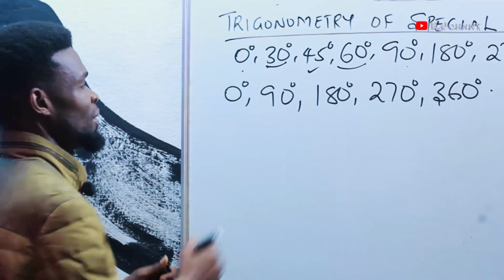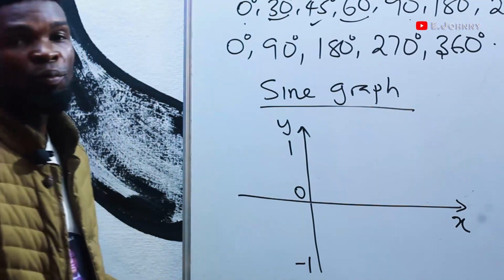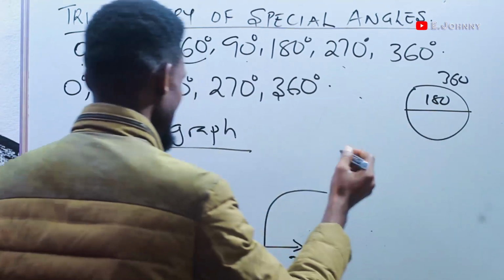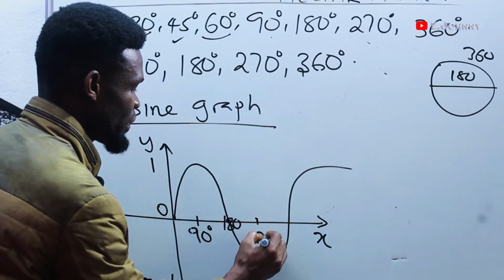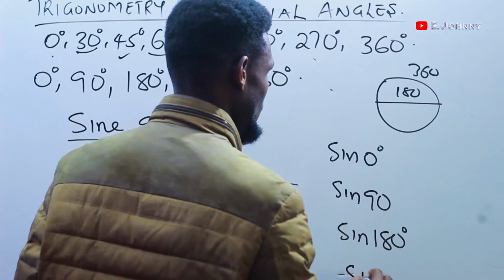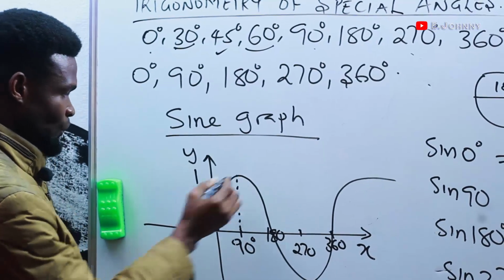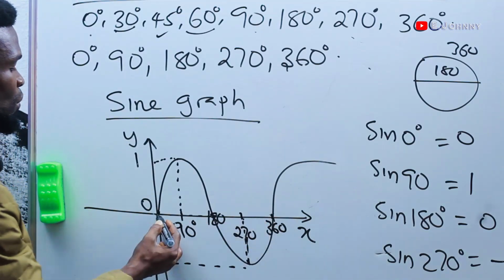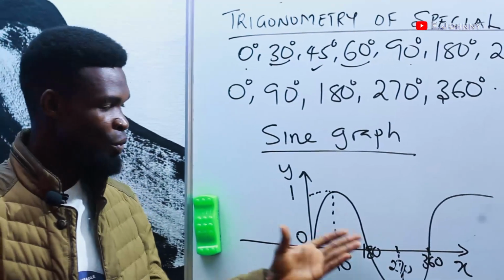Trigonometry 24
For A level students and jambites